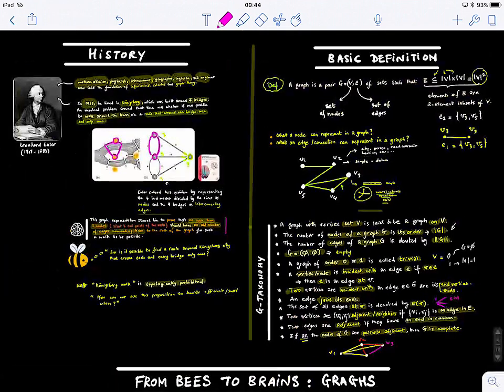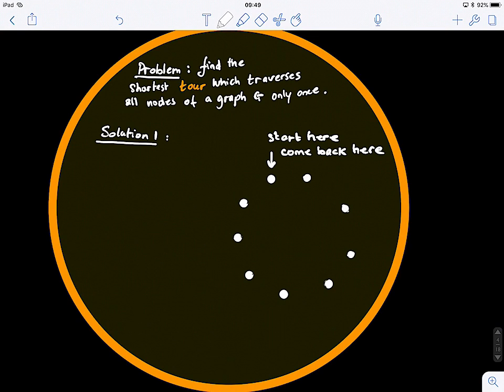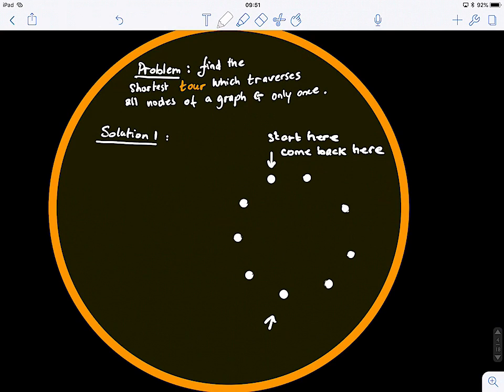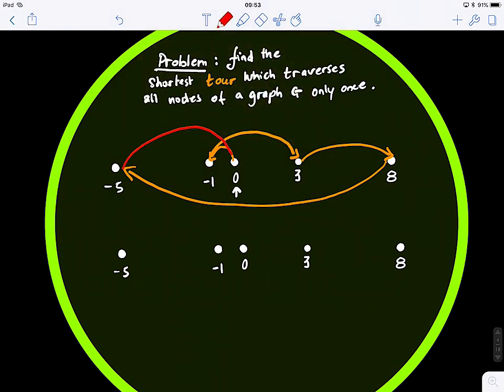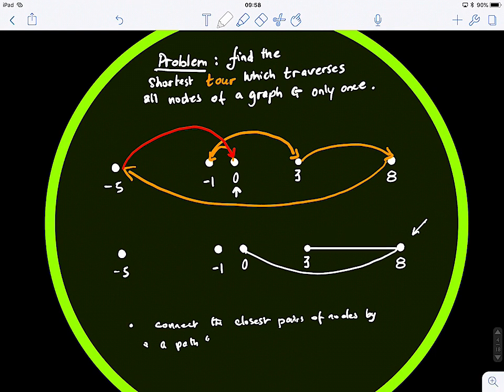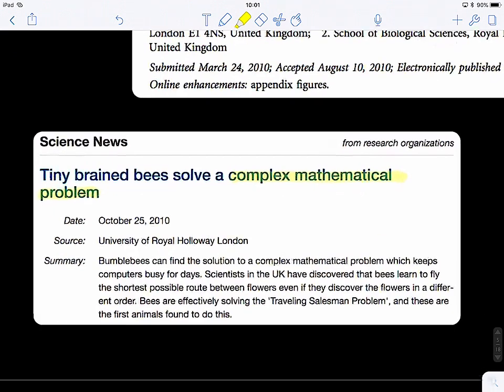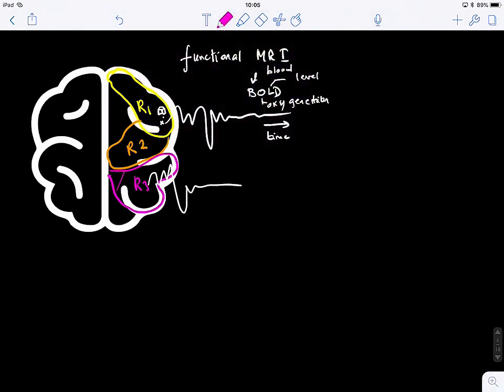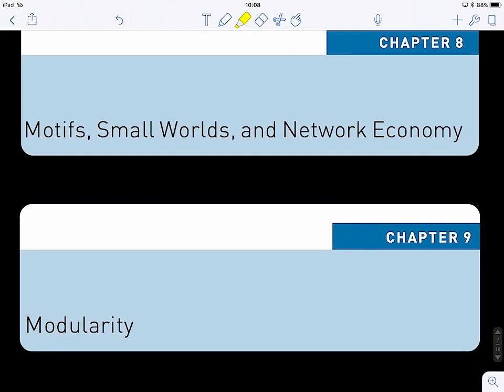Graph Theory Blink 1.2 (Graphs are everywhere: from bees to brains)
A roadmap to navigate Lecture 1 of Graph Theory course —Fall 2019.

This course comes at the intersection of mathematics, learning, and algorithms.

*** Primarily textbooks:

1) Bullmore, Edward T._ Fornito, Alex_ Zalesky, Andrew - Fundamentals of Brain Network Analysis-Academic Press, Elsevier (2016)
2) Arthur Benjamin, Gary Chartrand, Ping Zhang - The Fascinating World of Graph Theory-Princeton University Press (2015)
3) (Graduate Texts in Mathematics) Reinhard Diestel - Graph theory-Springer (2006)

This lecture will give you a flavor of different aspects of the broad and ever-expanding field of graph theory and analysis.

1. Introduction to graph theory
 1.1 Motivation and broad introduction
 1.2 Graph representation (nodes, edges, types of graphs, directionality, sparsity, adjacency matrix)
 1.3 Types of graphs including simple, complete, hypergraphs, and decorated/annotated graphs
 1.4. Introduction to graph topology (degree of a node)

Resources and further readings

4. Decorated/annotated graphs: Murphy, A.C. et al. Explicitly linking regional activation and function connectivity:
community structure of weighted networks with continuous annotation. Preprint